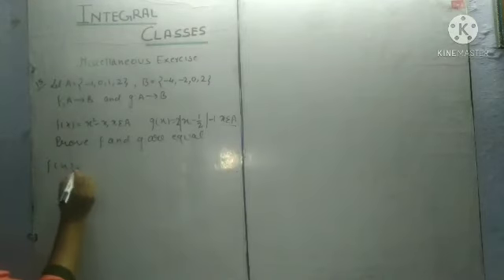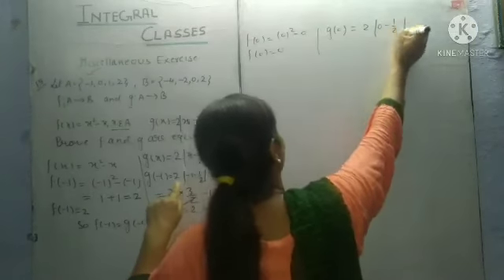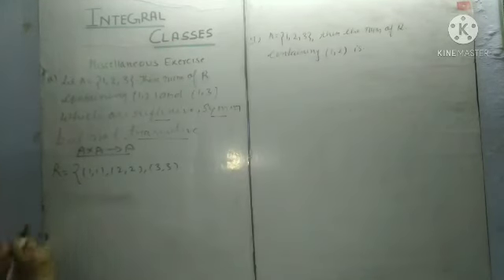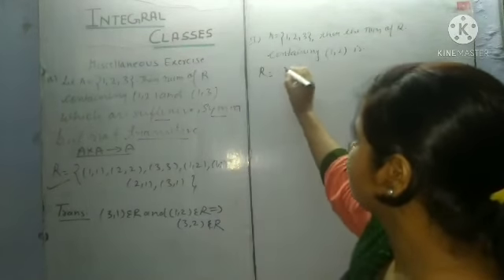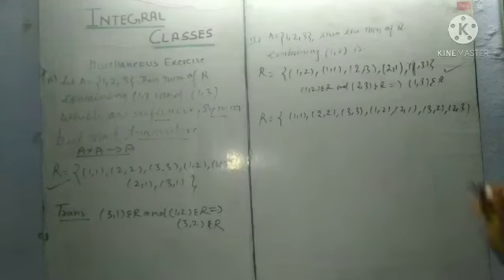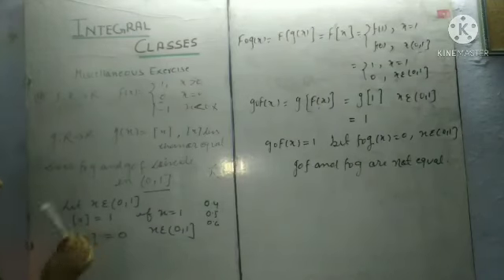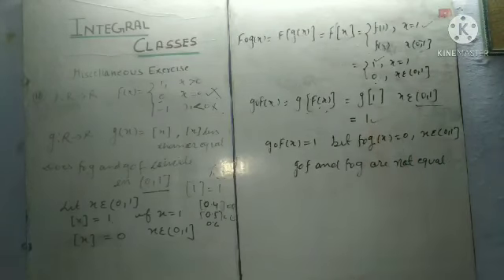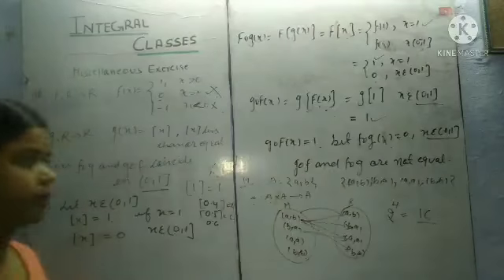Class-12th [Mathematics] , chapter-1[Relations and functions]CBSE/NCERT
He'll. Students in this video I will explain Miscellaneous Exercise of Relations and functions [Q.N.15,16,17,18,19] in English by easier method.
In next video we will study previous years questions of this chapter .